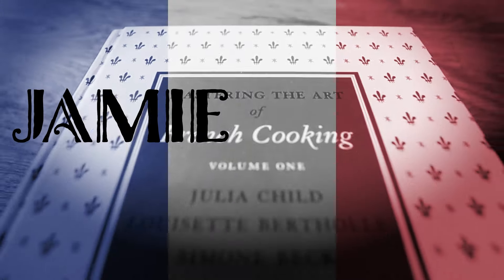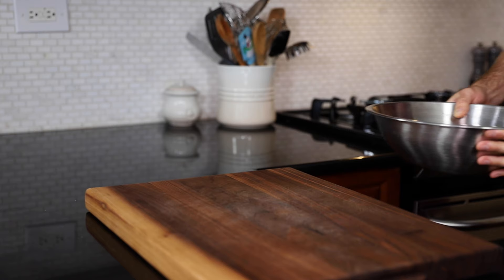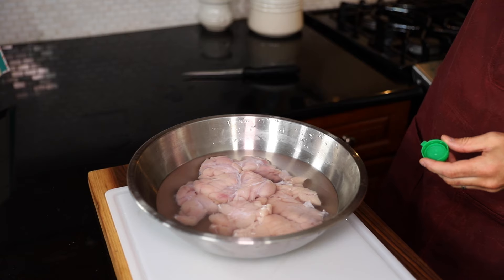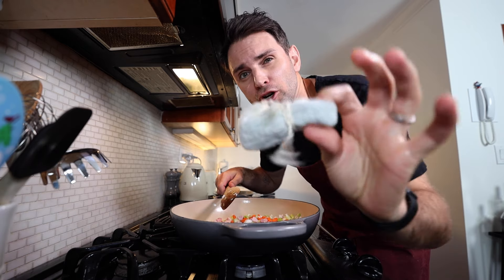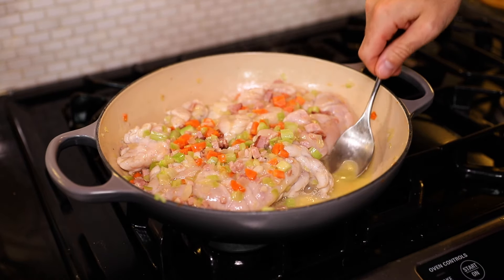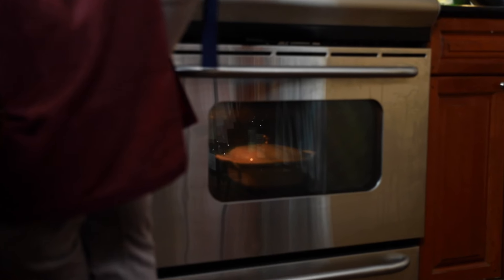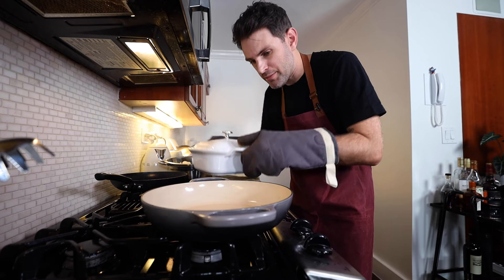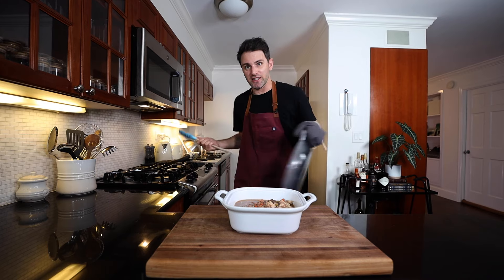Julia Child's Most Disturbing Recipe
This is Julia Child's braised Sweetbread recipe from Mastering the Art of French cooking Vol. 1 cookbook.

00:00 Intro
01:58 Sweetbread preliminaries
04:47 Braised Sweetbreads
08:46 Brown Mushroom Sauce
12:15 Order Up!

Mastering the Art of French Cooking Vol 1 & 2: